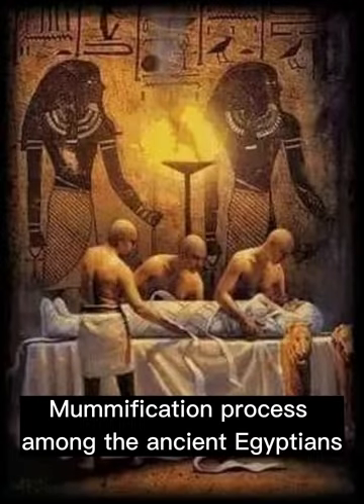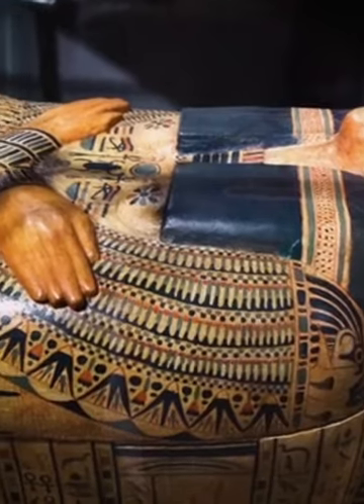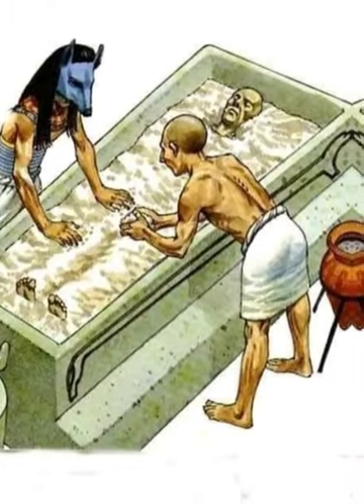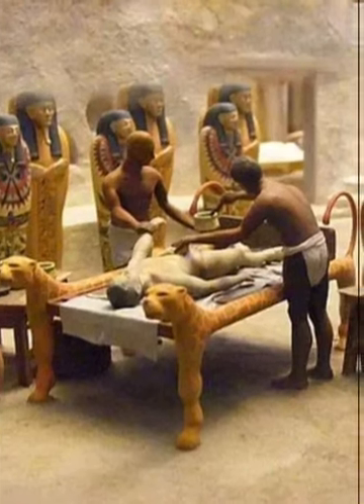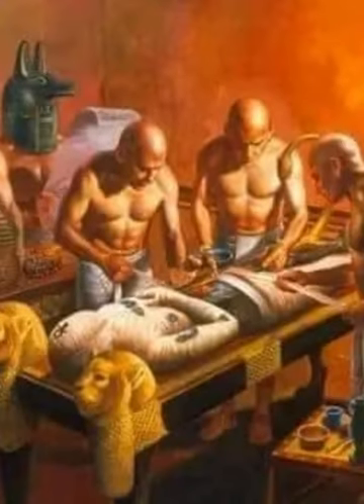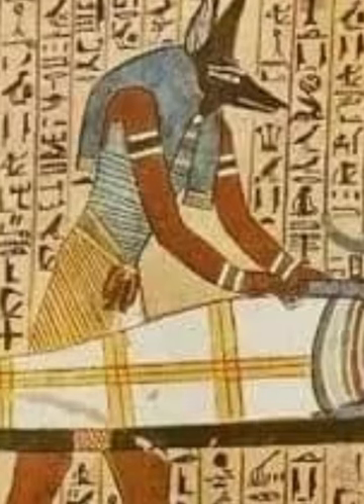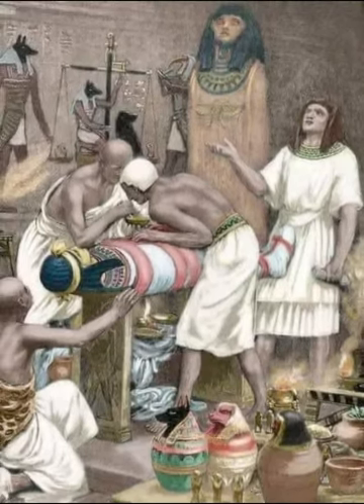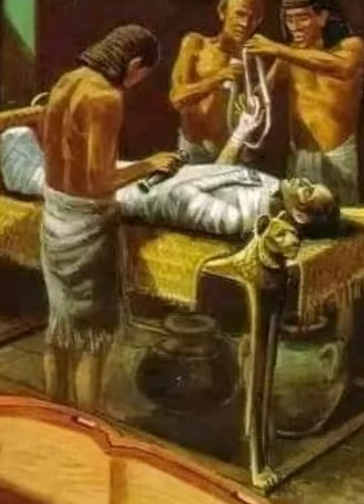Mummification process among the ancient Egyptians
Last video : Phu Quoc hosts in Vietnam, Asia's biggest show Kiss The Stars